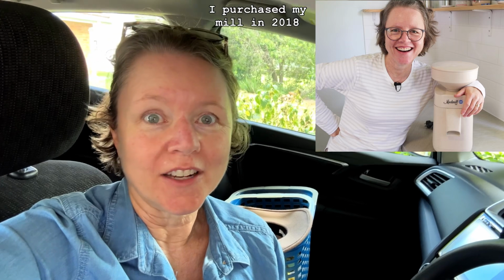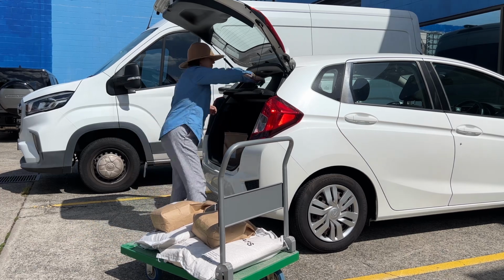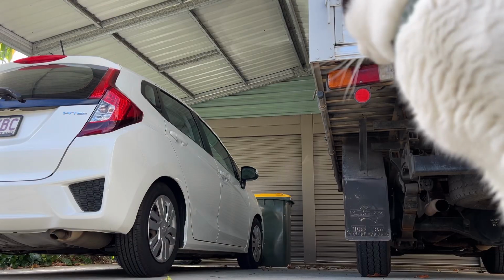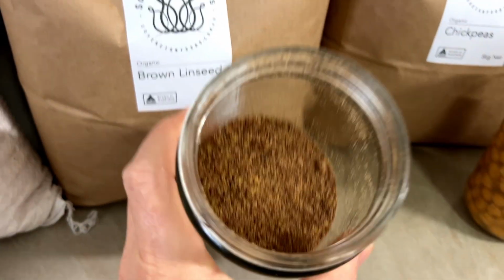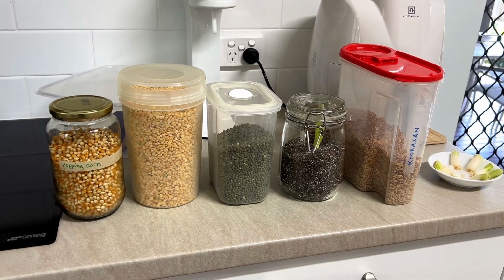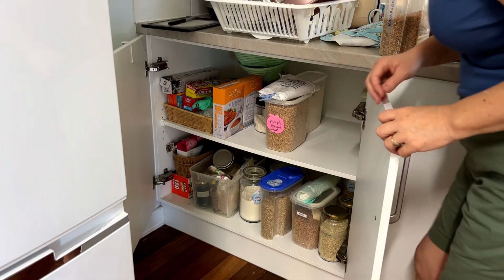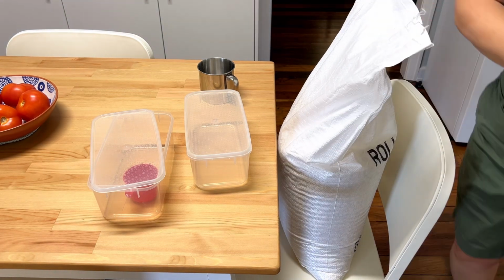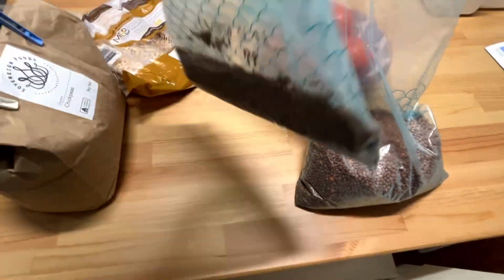Home milling and wholefoods pantry restock - a trip to Sovereign Foods and freezer organising 🌾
I hope you enjoy my little trip to restock my whole grains and other whole foods for my home pantry. Please let me know if you enjoyed this style of video, it was fun to make!

Relevant links and things I mentioned in the video:

All my wholegrain sourdough videos

*Favourite books, baking equipment and kitchen gadgets*